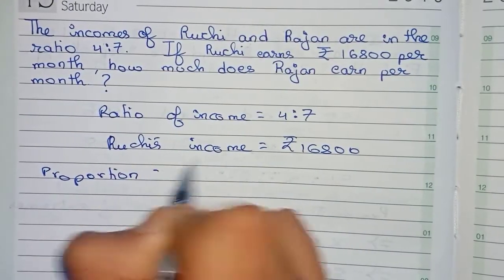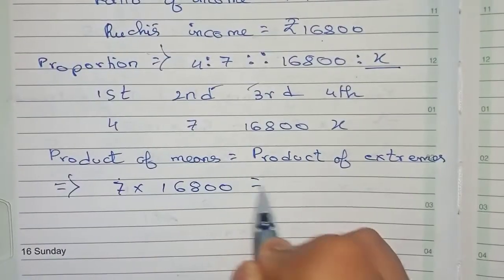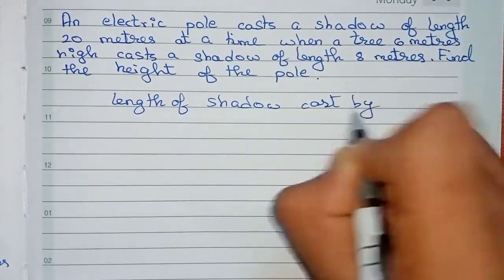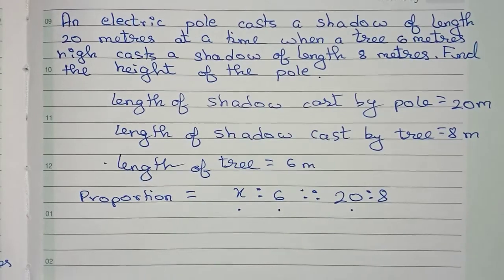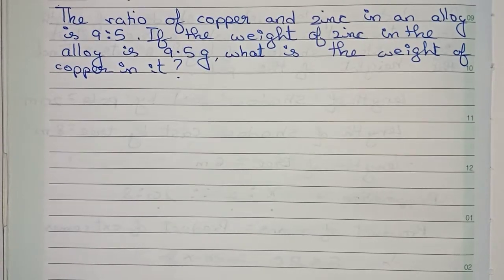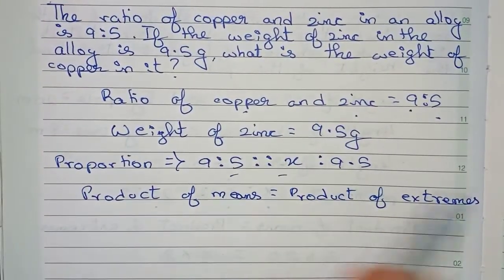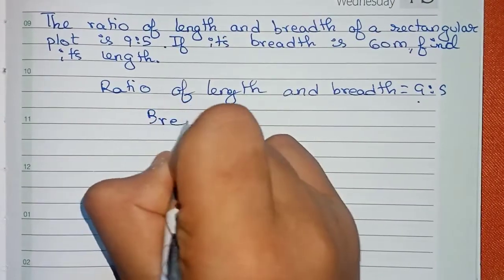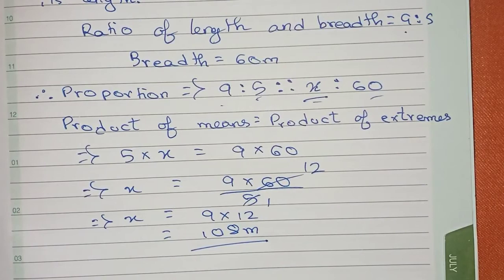Word Problems based on Proportion concept. Check questions in description. Subscribe for more.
Questions.

1. The incomes of Ruchi and Rajan are in the ratio 4:7. If Ruchi earns ₹16800 per month, how much does Rajan earn per month?

2. An electric pole casts a shadow of length 20 metres at a time, when a tree 6 metres high casts a shadow of length 8 metres. Find the height of the pole.

3. The ratio of copper and zinc in an alloy is 9:5. If the weight of zinc in the alloy is 9.5g, what is the weight of the copper in it?

4. The ratio of length and breadth of a rectangular plot is 9:5. If it's breadth is 60m, find it's length.